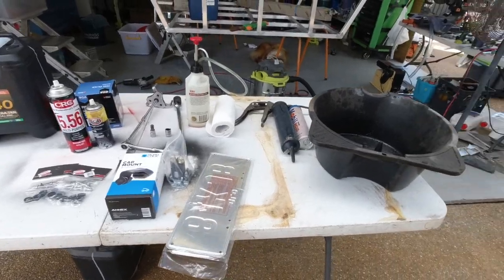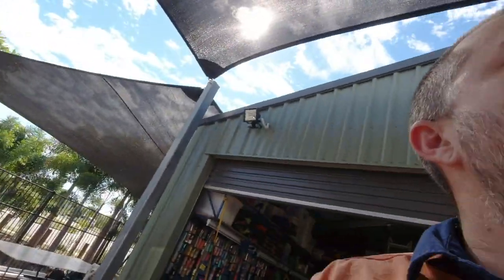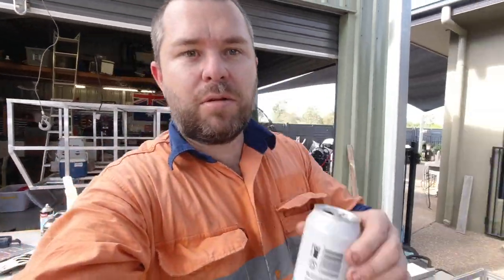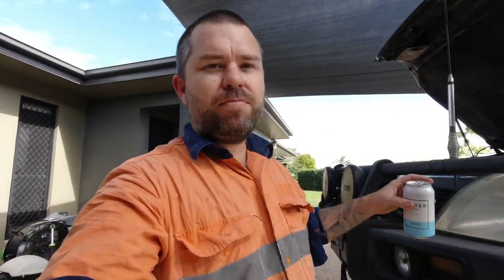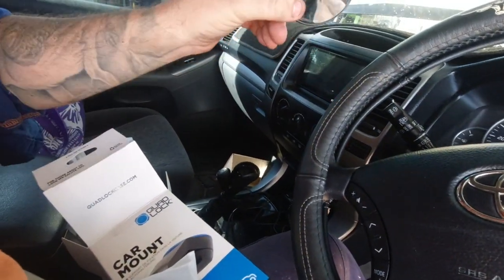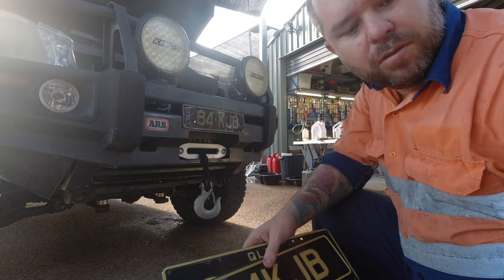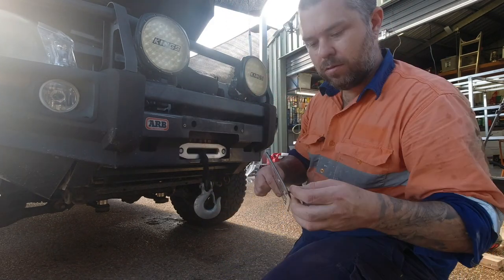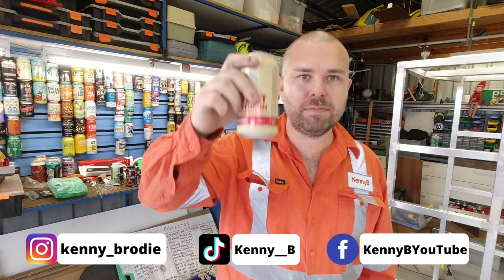Cape York Trip Prep- Part 1 - 4WD maintenance & mods!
Soooo... I've decided at the last minute that i'm still going to do Cape York this year. The toy hauler isn't finished so i'm just taking the Prado with my older son.

This weekend i fully service vehicle then get cracking on mods.

Tune in next weekend for part 2 where i fit a snorkel, raptor line the bonnet and several other mods.

Window Shields on eBay

Anodised Fender Washers